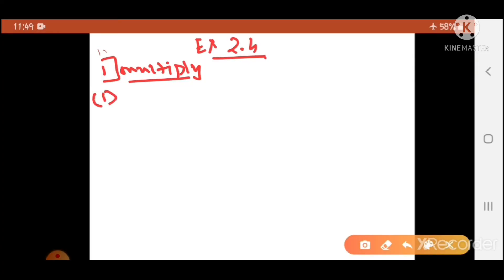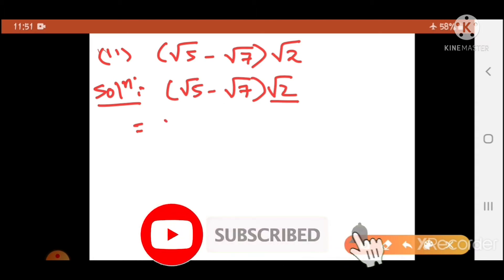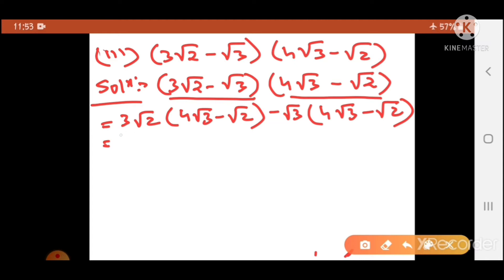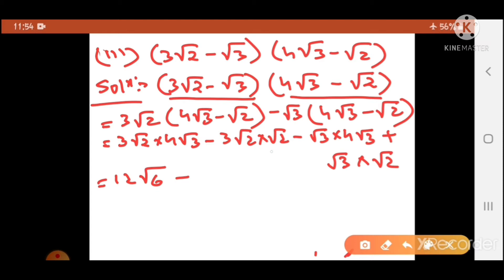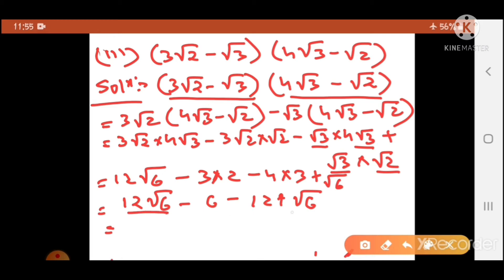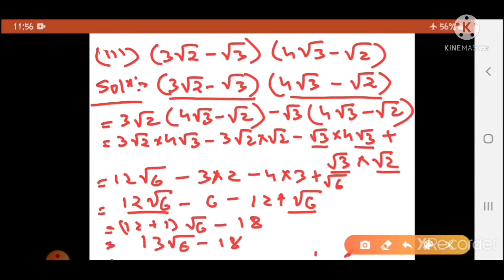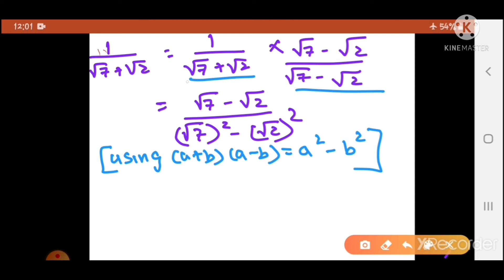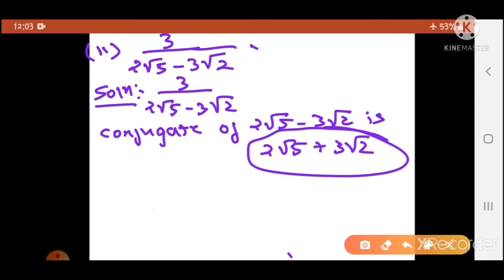Real Numbers practice set 2.4 class 9th Maharashtra board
Hello friends
This video is based on real numbers class 9th maharashtra board new syllabus in this video you will learn about the binomial quadratic surds. You will also learn the naturalizing of the denominator of the given surds. I have explained the practice set 2.4 in this video, after watching this video you will definitely undertsand all the type of questions and you will be able to solve all types of questions and you will be able to solve all types of questions easily .
so keep watching keep learning .
pawan wagh academy class 9th
Making mathematics simple and learning

The link of the playlist video is given below

All questions will explained please watch the video till end.

ISMAIL DUDHWALA

you can join me on facebook also link os given below.

ISMAIL DUDHWALA
MAHARASHTRA STATE